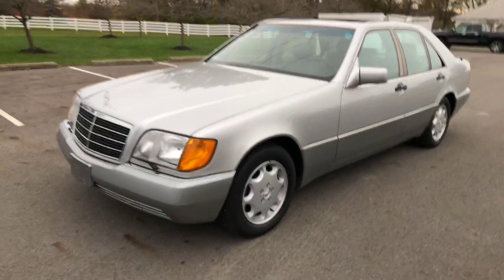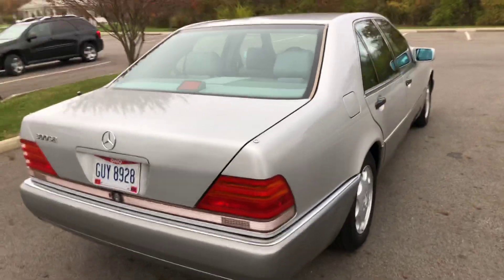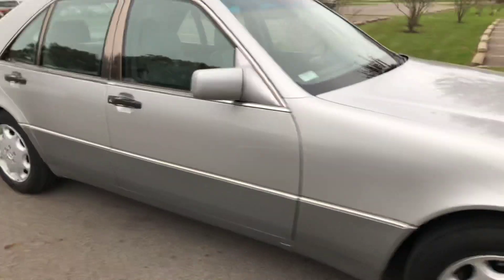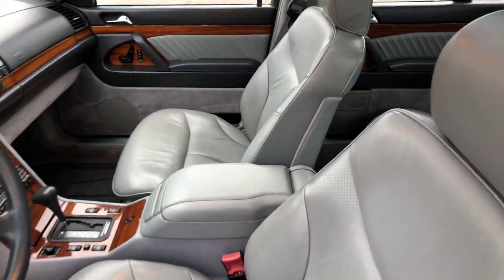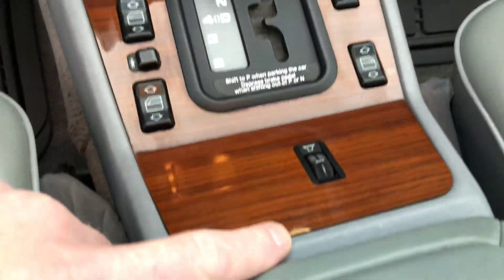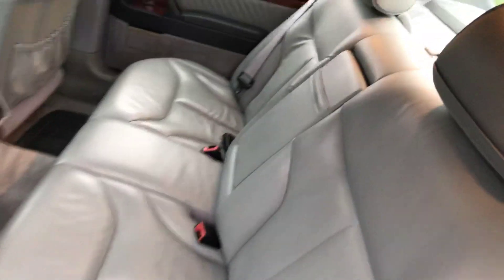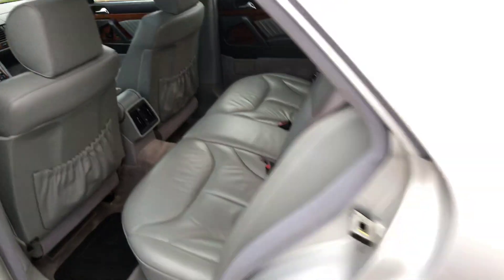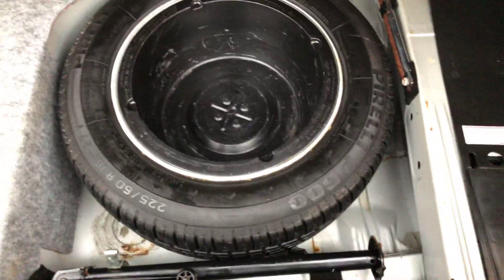1993 Mercedes-Benz 300SE Walkaround video